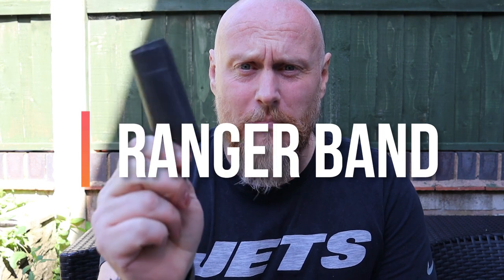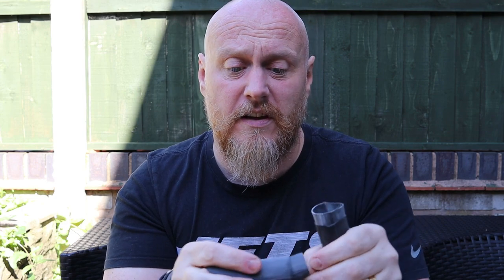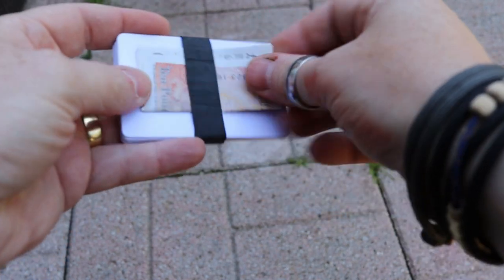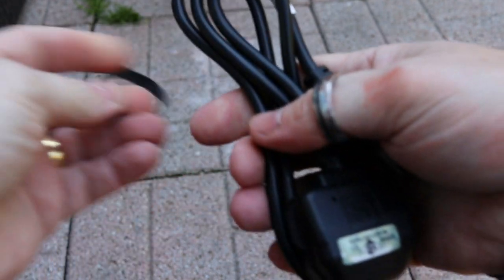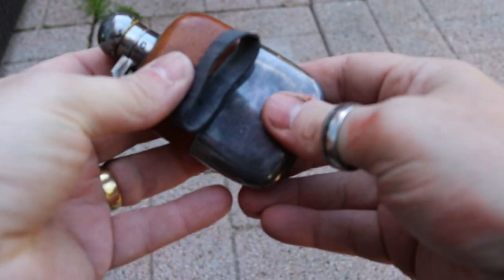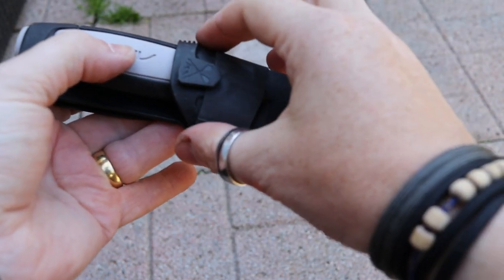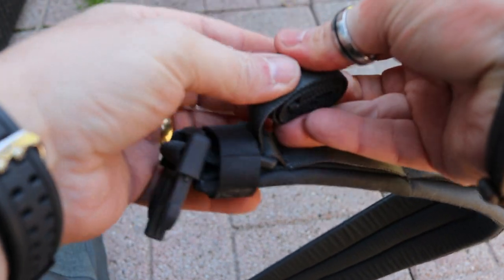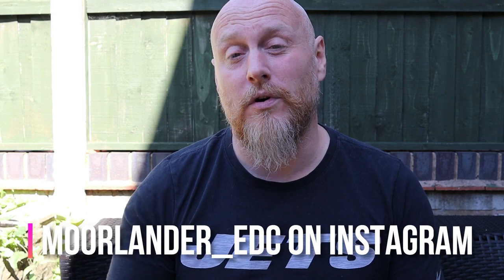What are Ranger bands? How to use